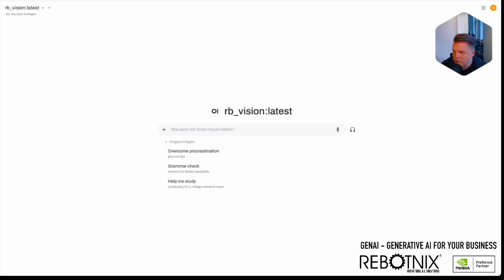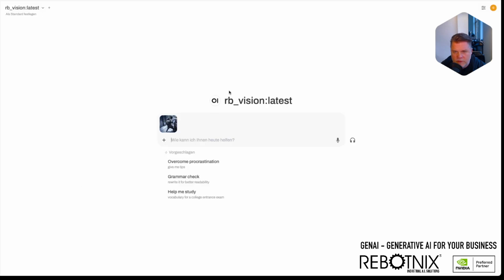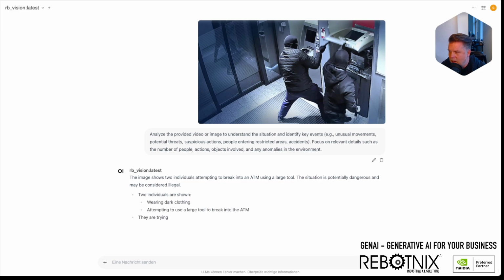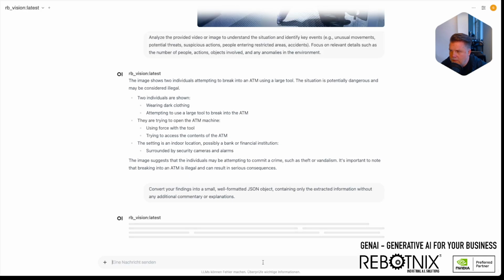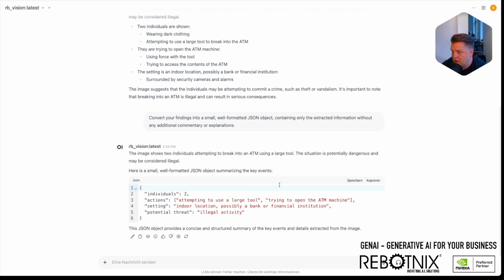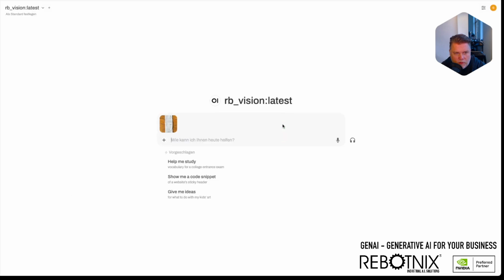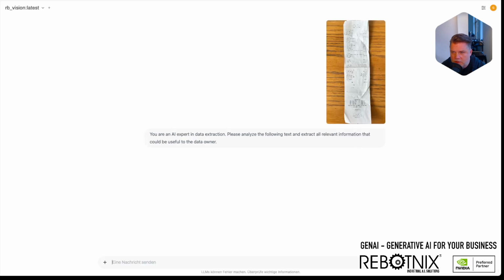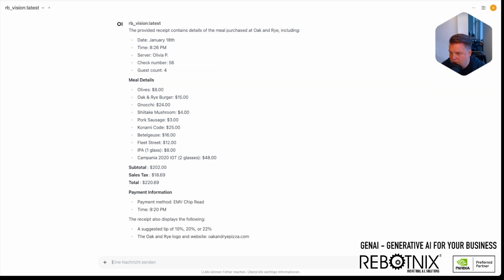𝐇𝐨𝐰 𝐒𝐢𝐦𝐩𝐥𝐞 can 𝐀𝐈 be?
After more than two years of intensive development, countless nights, and overcoming complex challenges, we are thrilled to introduce our new platform: GENAI.

𝐎𝐮𝐫 𝐯𝐢𝐬𝐢𝐨𝐧 𝐢𝐬 𝐜𝐥𝐞𝐚𝐫 To make artificial intelligence accessible, flexible, and practically applicable for businesses—regardless of technical expertise or large budgets.

𝐓𝐡𝐞 𝐂𝐡𝐚𝐥𝐥𝐞𝐧𝐠𝐞 𝐒𝐢𝐦𝐩𝐥𝐢𝐜𝐢𝐭𝐲: That Works
Creating an AI system that is as easy to install as a game on a Nintendo console—that was our mission. No complex setups or technical know-how required. Achieving this demanded countless iterations, innovative engineering on both the software and hardware fronts, as well as patience and significant investment.

𝐓𝐡𝐞 𝐑𝐞𝐬𝐮𝐥𝐭: 𝐆𝐄𝐍𝐀𝐈
Our GENAI is a compact AI computer, based on the powerful hashtag#NVIDIA hashtag#Jetson AGX ORIN chipset that is both powerful and user-friendly. It delivers cutting-edge AI models directly in the user’s environment without reliance on the cloud—a trend we identified and that customers increasingly demand.

𝐖𝐡𝐚𝐭 𝐆𝐄𝐍𝐀𝐈 𝐎𝐟𝐟𝐞𝐫𝐬: With GENAI, you can deploy powerful AI models—from computer vision to data extraction—entirely on-premises. No mandatory cloud, no monthly subscriptions—just maximum data security. The platform enables countless applications on a single swapable SSD, our Braincell.

GENAI makes AI more accessible than ever. Enjoy the first video were i explain our rb-vision large language model and show 2 use cases.